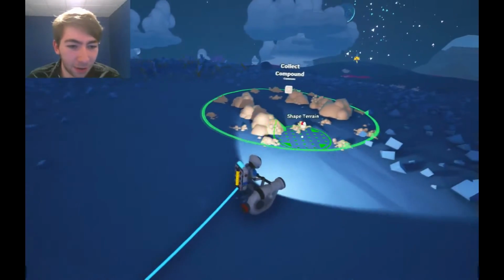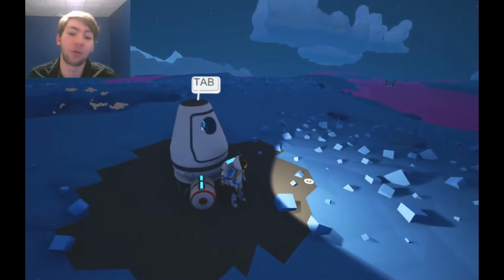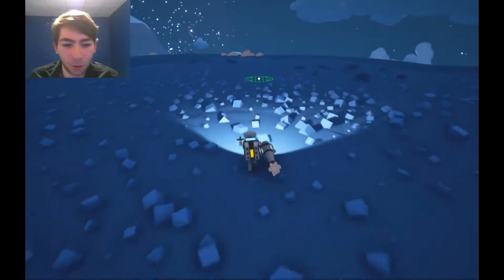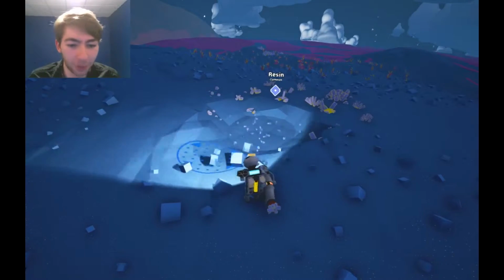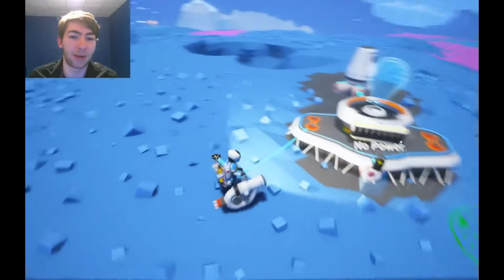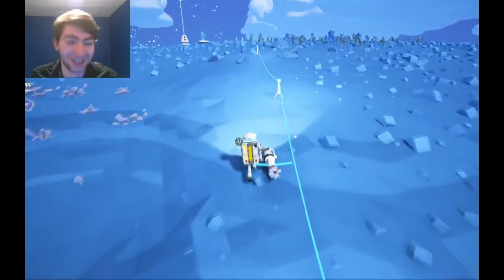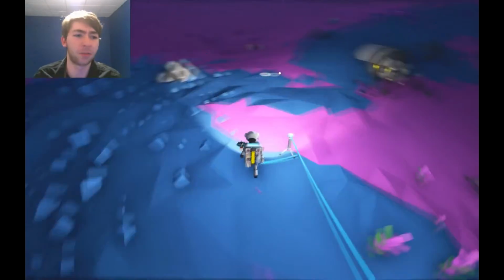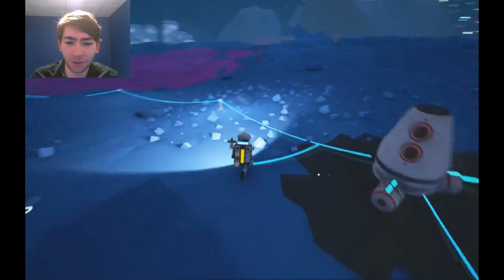Astroneer | A new world | Episode 1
Today we start playing a new game on the channel, perhaps it could become a series?